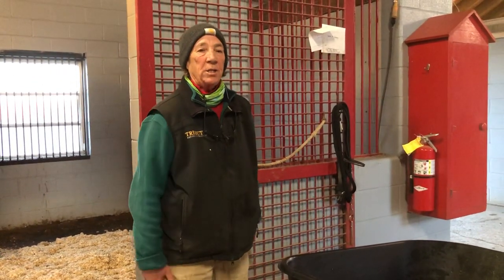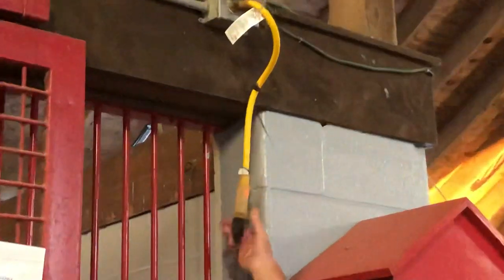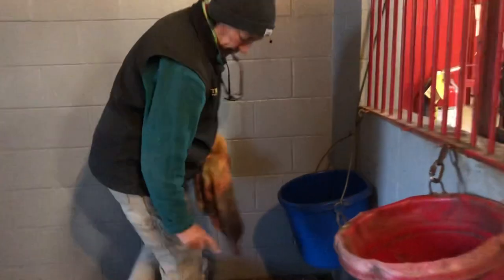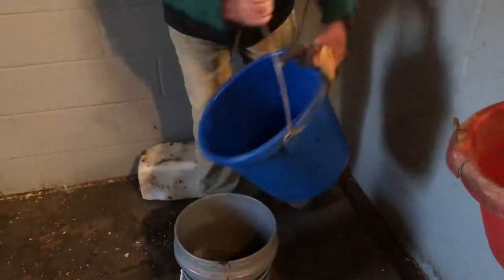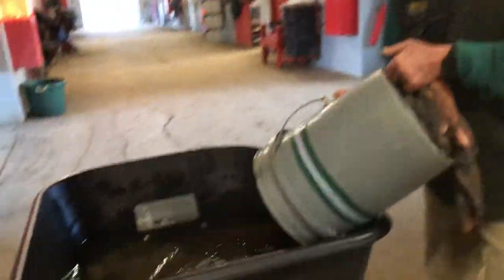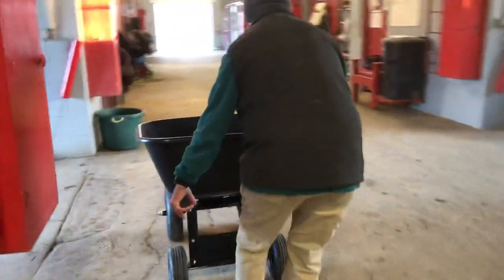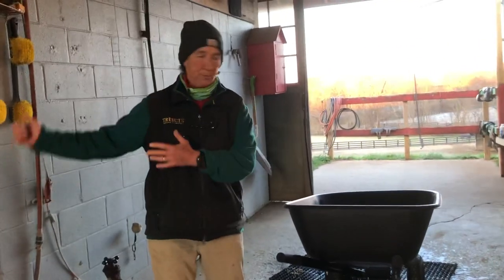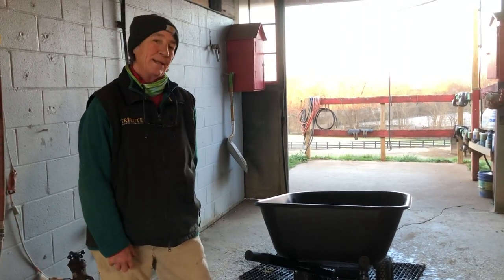Heated Water Buckets - One Minute With Cathy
Heated water buckets!